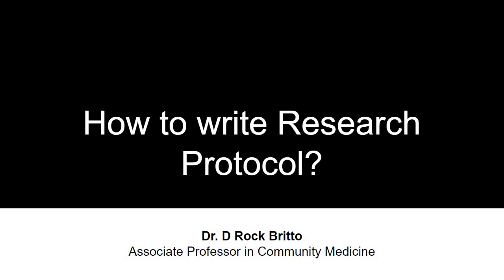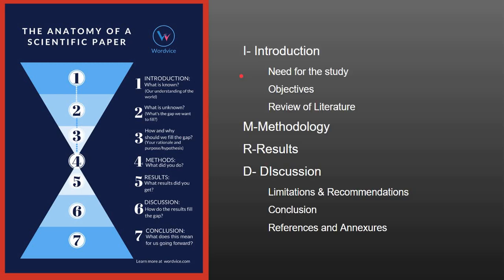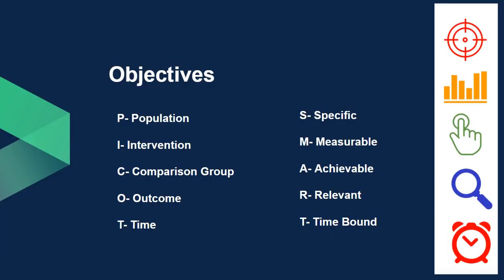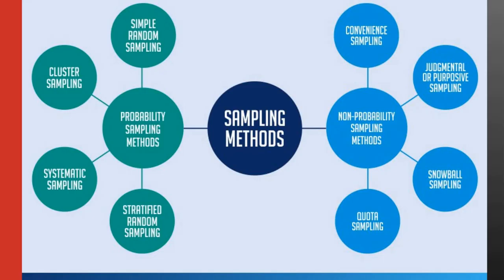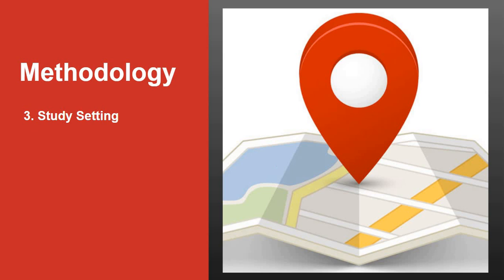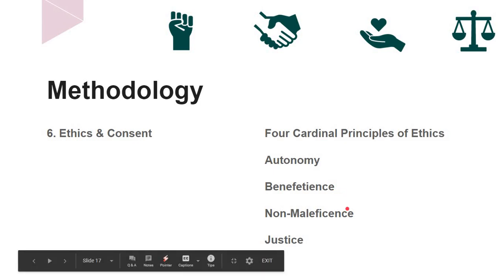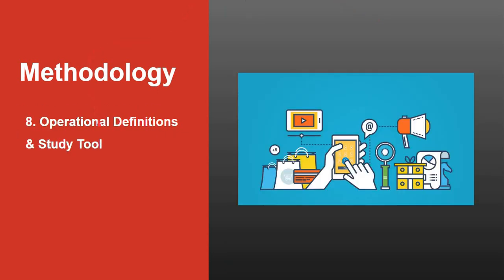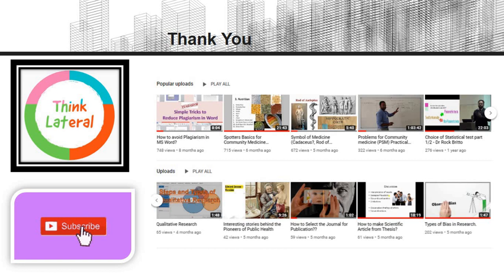Research Protocol / Proposal Preparation made Easy!!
For understanding the terms while preparing a Research protocol/Proposal. This video explains the preparation of introduction with referencing and avoiding plagiarism. Usage of Acronyms for Objectives is explained. Terminologies used in Materials and Methods and its clear understanding will result in making a good research protocol. Common mistakes by researchers are also quoted as examples.

The Basic Structure of a Research article is very important. IMRAD (Introduction, Methodology, Results, Discussion) style is most commonly used. This is explained in this videos.
Structure of Research Article - IMRAD Style

Statistical tests:
How to calculate Kappa Statistic? Where to use Kappa? How to interpret and calculate in SPSS?

How to use Mendeley Software for Referencing?
Mendeley Demo
Mendeley Demo 2.0
How to edit citation and bibliography or create your own style using CSL editor in mendeley?

How to use Zotero Software for Referencing?
How to edit citation and bibliography or create your own style using CSL editor in Zotero?